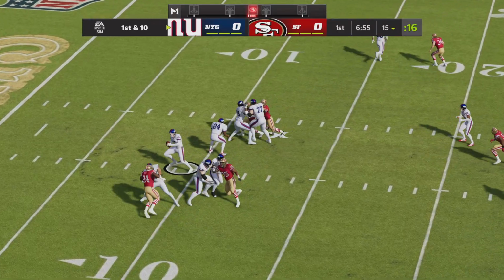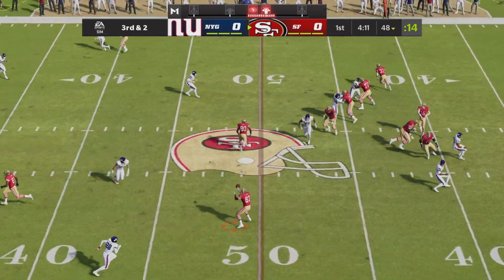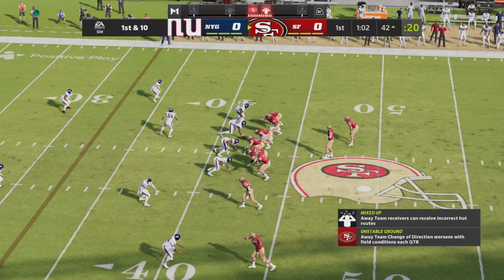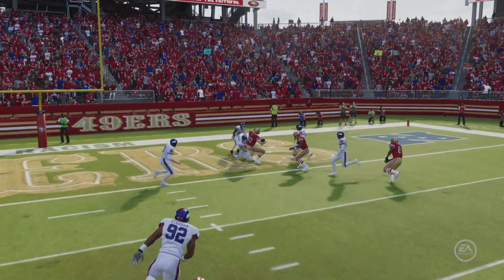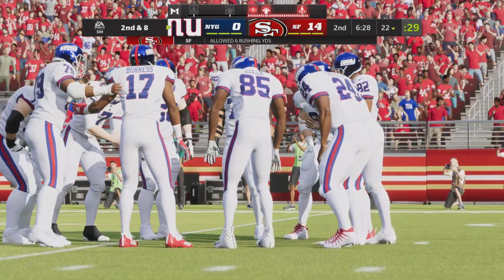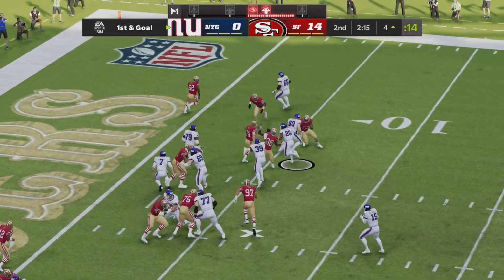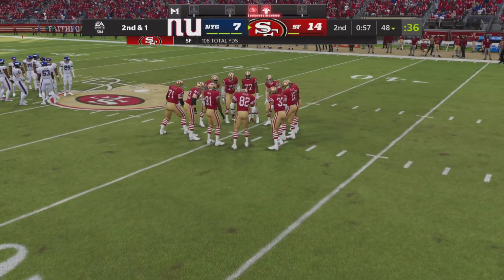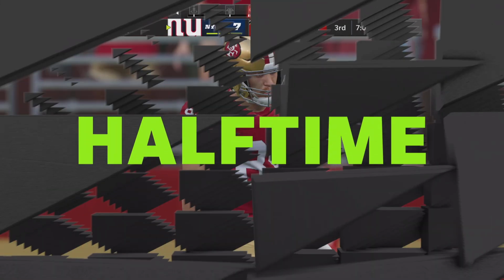Revenge Game Tournament: 90' Giants vs 90' 49ers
1st half: Hostetler vs Montana